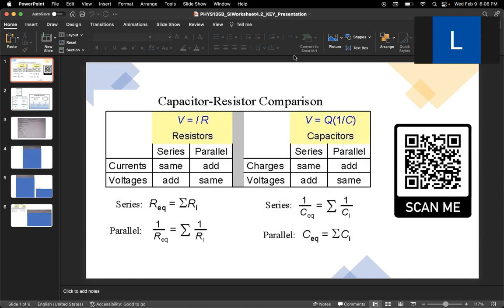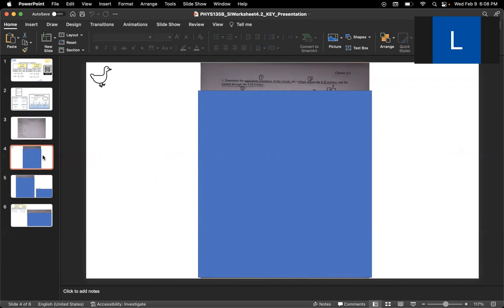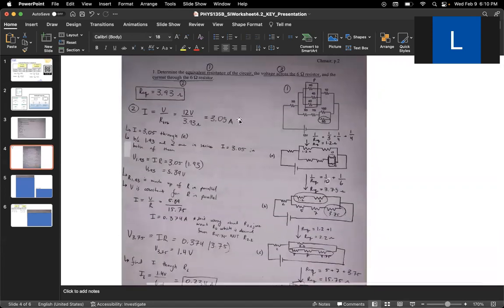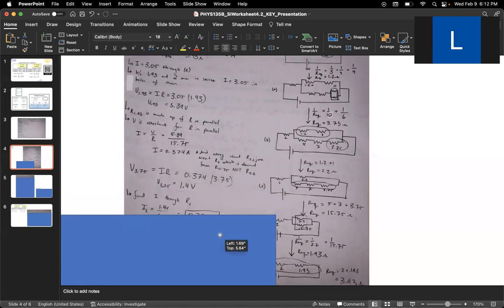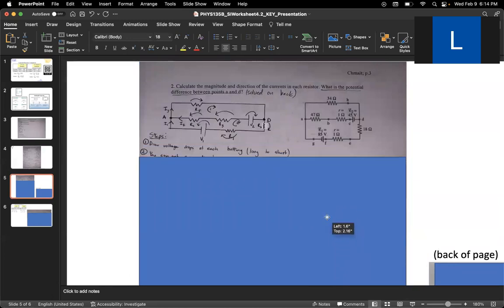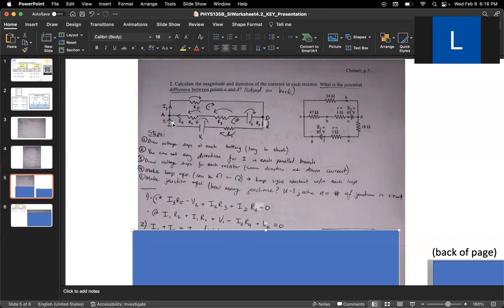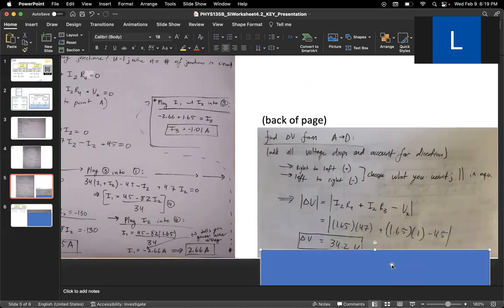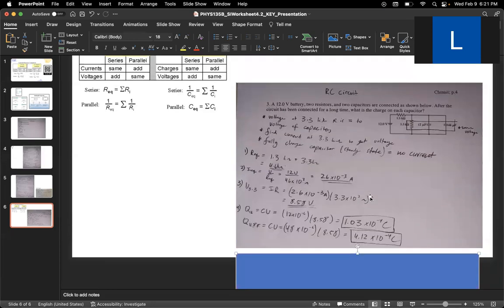PHYS135B_Spring2022_Worksheet4